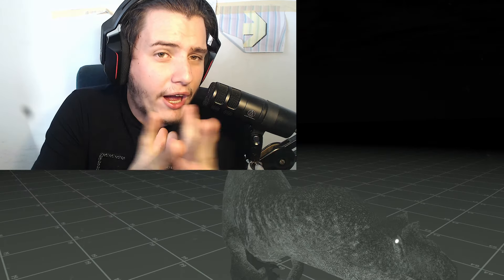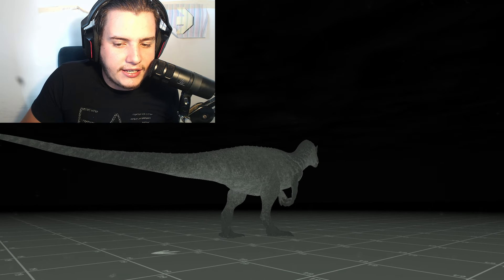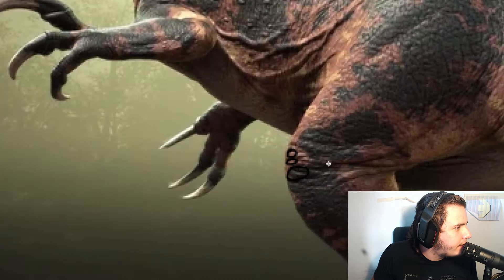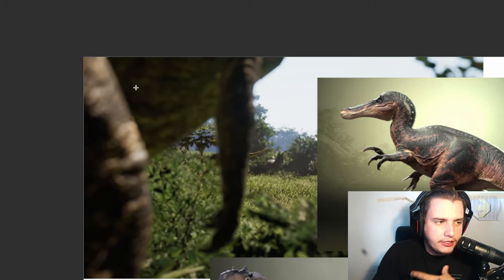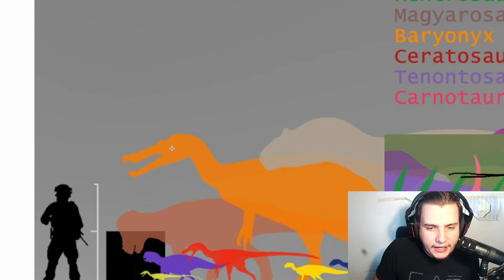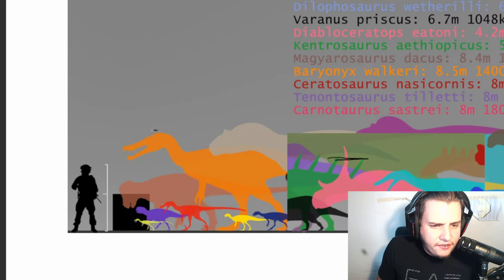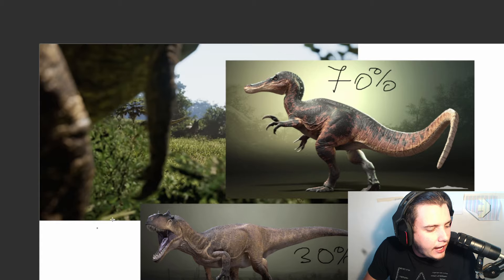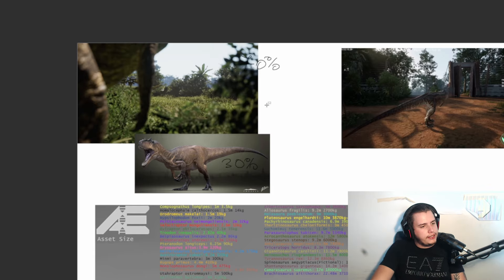Baryonyx Teased? - Or Maybe Allosaurus? (Again) | The Isle Evrima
What do you think the dinosaur is?